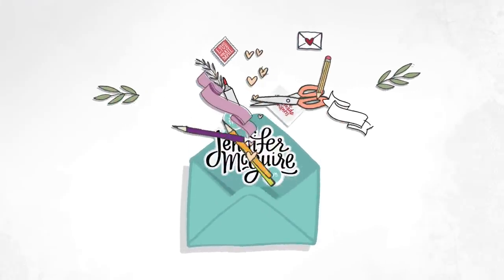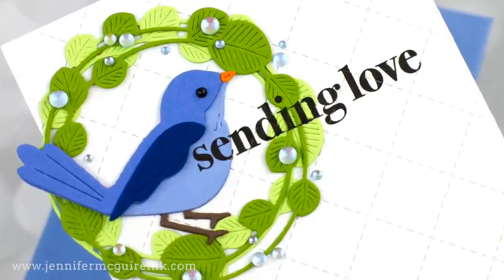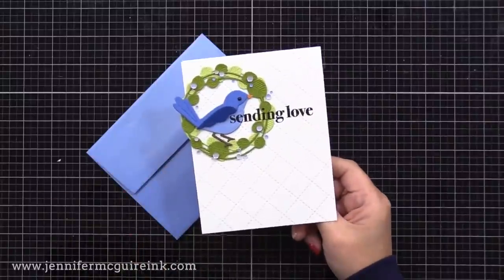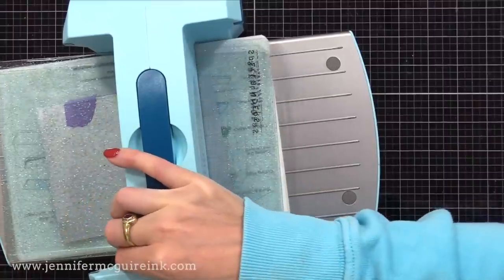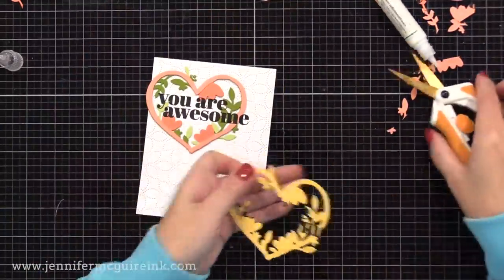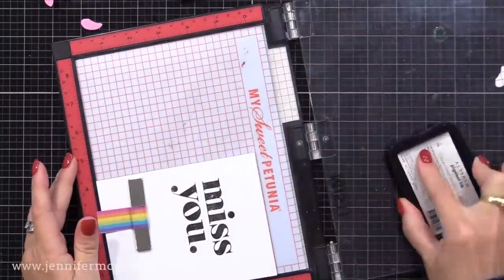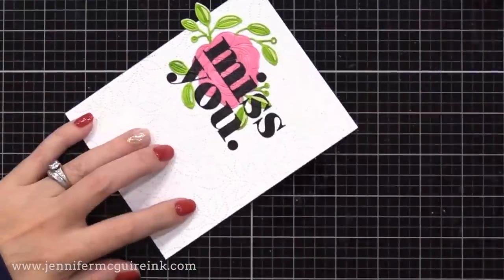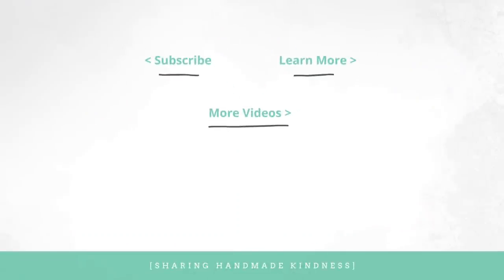Eclipse Sentiment Stamping - With Any Dies!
How to do eclipse stamping with sentiments. Works with most any die!

SUPPLIES

• NEW Simon Says Stamp Release!

Thank you for your support of my videos! I work diligently to bring you the best information I can. All products were personally purchased... except the products with asterisks and the SSS-branded products which were provided/sponsored by the company with no expectation. (Head here for more details This video was not paid and I did it only because I liked the product. The information provided in this video is based on my own personal experience. I am not an expert nor do I work for these companies. I just am sharing what *I* like.

FIND ME